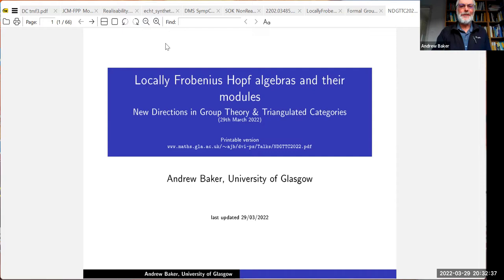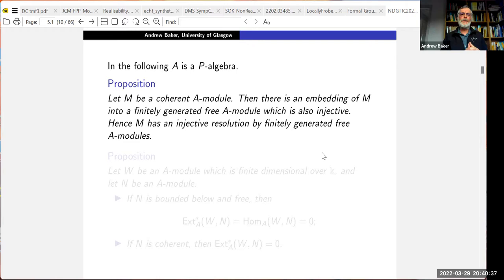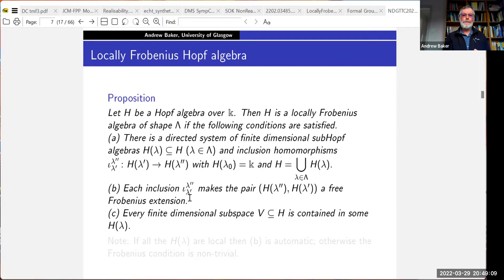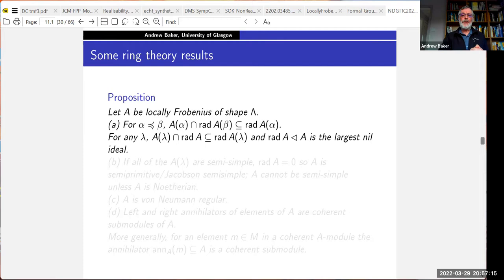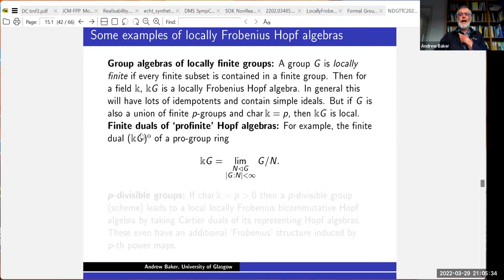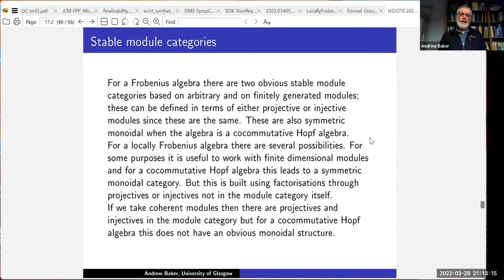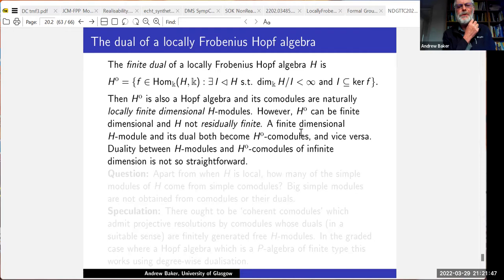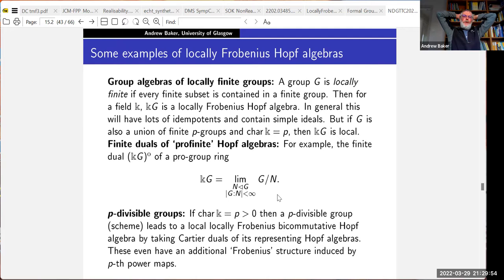Locally Frobenius Hopf algebras and their modules - Andrew Baker (Glasgow)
36th Meeting of "New Directions in Group Theory and Triangulated Categories"

Date: March 29, 2022; Tuesday.

Time: 4 pm UK

Speaker: Andrew Baker (University of Glasgow)

Title: Locally Frobenius Hopf algebras and their modules.

Abstract: Motivated by work on the Steenrod algebra, Moore and Peterson introduced the notion of (graded) nearly Frobenius algebras; these were later renamed P-algebras by Margolis. This is a preliminary report on the development of an analogous theory for non-graded Hopf algebras which as far as I know is not in the algebra literature.

I will give a very brief overview of the graded theory, then explain one approach to emulating it based on filtered colimits of finite-dimensional Hopf algebras which are  Frobenius extensions of each other.